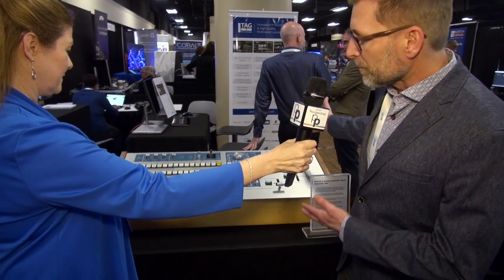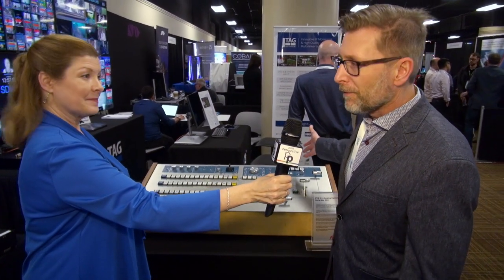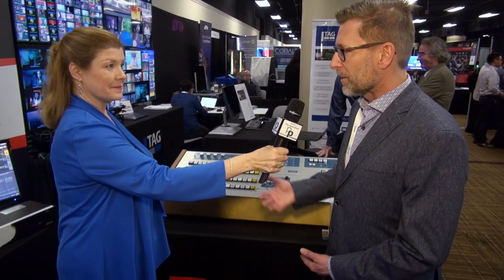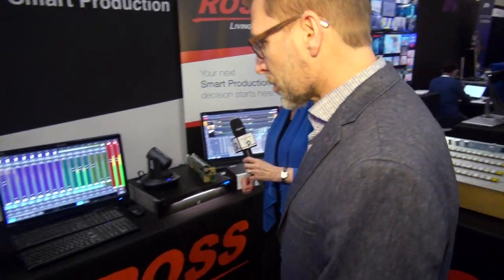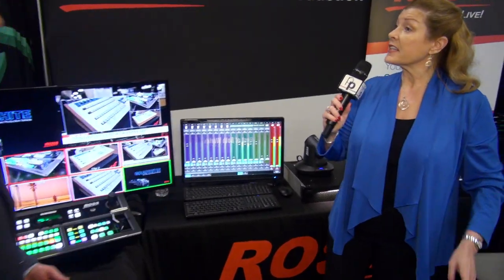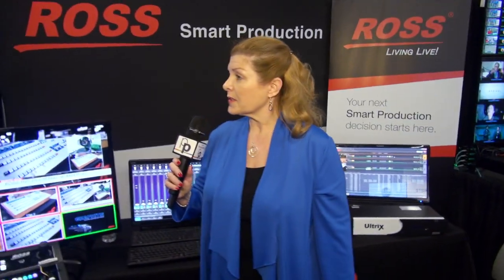SMPTE 2018: Ross Video's Jeff Moore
At SMPTE this year, Ross' founder John Ross was presented with a President's Proclamation Award during the Conference. To celebrate they brought one of their first production switchers to the show - it was on the air for 41 years before retiring.